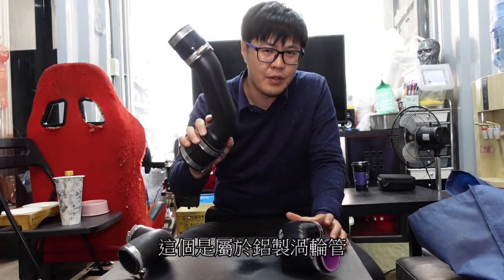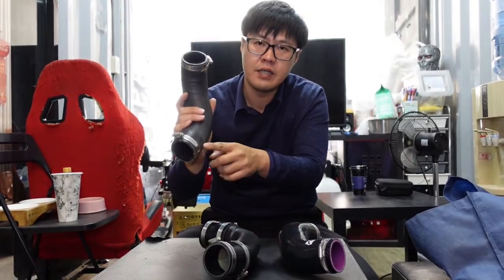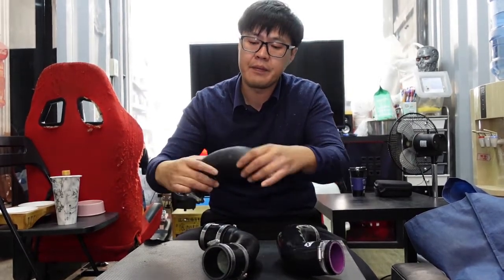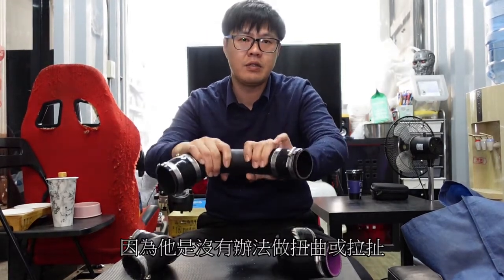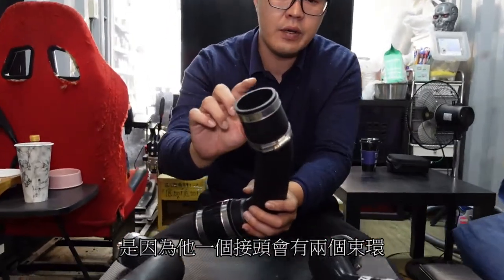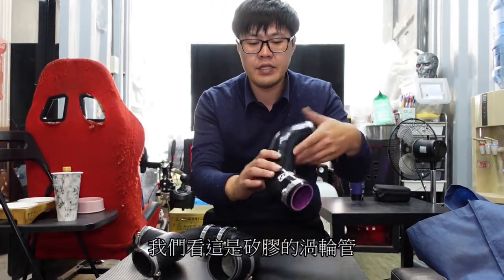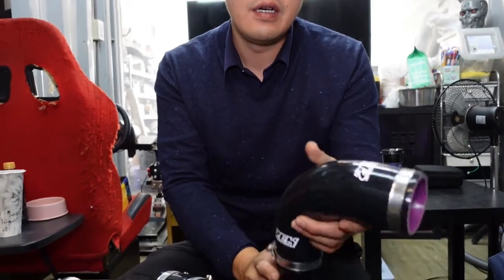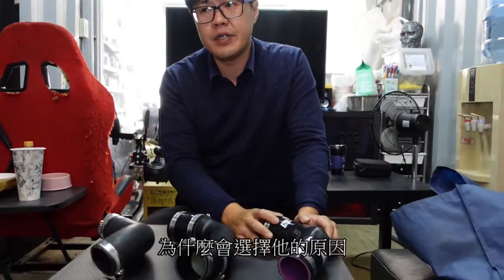鈴木 SUZUKI TURBO VITARA / SX4 K14C引擎 ZEH矽膠渦輪管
商品名稱:MST進氣套件＋ZEH渦輪矽膠管
｛合購套餐／回饋套餐｝
商品售價:詳見下方介紹
產品安裝:指定店家如下
【新竹竹北 赤焰賽車工程】
【台中烏日 鴻津國際】
【台南東區 格雷德國際  】本店
產品狀況:全新品
產品介紹:回饋老客戶，振興經濟
以下活動至三級警戒結束為止
產品原價:如下
【MST進氣套件6000／工資600／合計6600】
【ZEH渦輪矽膠管4000／工資800／合計4800】
優惠【方案1】
購買MST進氣套件 完工6600元
購買ZEH渦輪矽膠管 完工4800元
以上2項產品合購優惠完工10000元
優惠【方案2】
｛已安裝｝MST進氣套件的車友
   且不需要跟我購買的車友也可符合資格
｛再選購安裝｝ZEH渦輪矽膠管4000元優惠完工
優惠【方案3】
｛已安裝｝任何品牌鋁製渦輪管的車友
｛選購更換｝ZEH渦輪矽膠管4000元優惠完工
優惠【方案4】
｛已安裝｝ZEH渦輪矽膠管
｛再選購安裝｝MST進氣套件6000元優惠完工
＊＊【無優惠狀況如下】＊＊
【無安裝】MST進氣套件
【無安裝】任品牌鋁製渦輪管
【無安裝】ZEH矽膠渦輪管
僅選購升級MST進氣6000元／工資600元
合計6600元
僅選購升級ZEH渦輪矽膠管4000元／工資800元
合計4800元
粉絲團連結